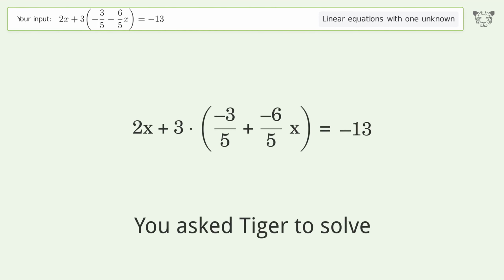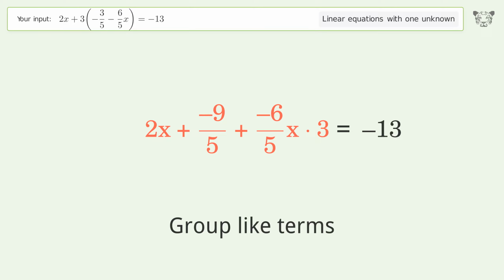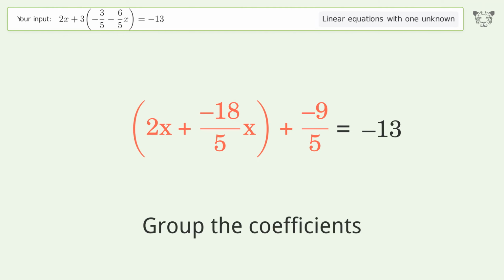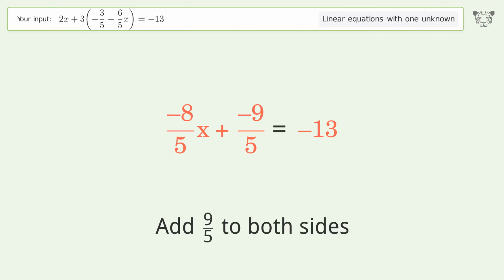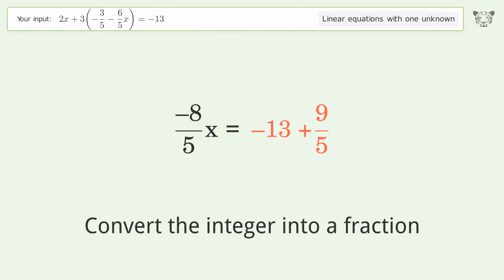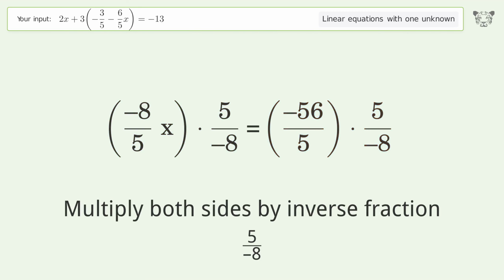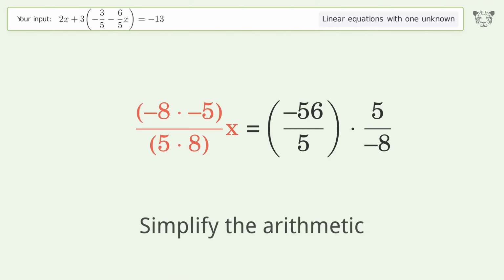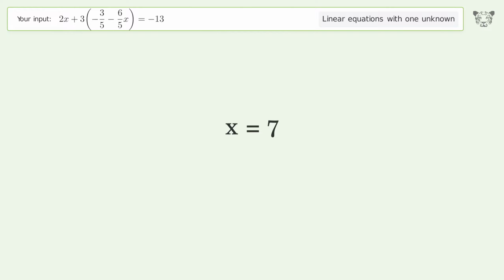Solve 2x+3(-3/5-6/5x)=-13: Linear Equation Video Solution | Tiger Algebra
Struggling with 2x+3(-3/5-6/5x)=-13? Watch our step-by-step video on Tiger Algebra to master this linear equation effortlessly. Also check out for more tips and tricks for dealing with linear equations with one unknown